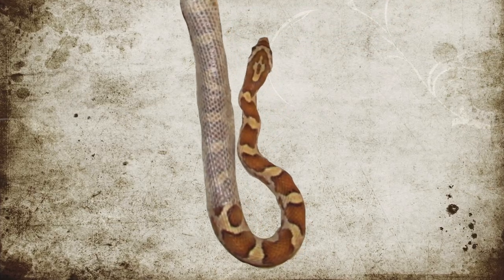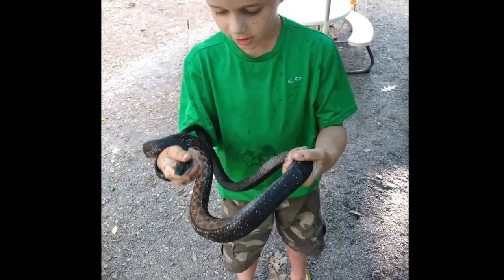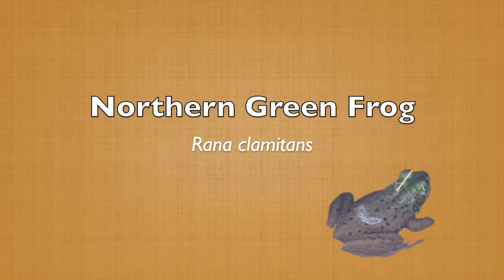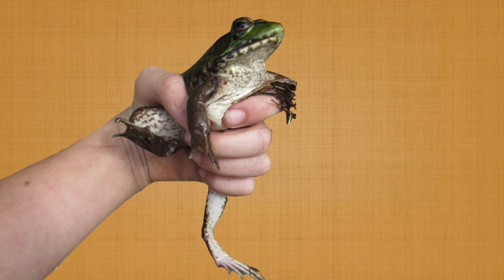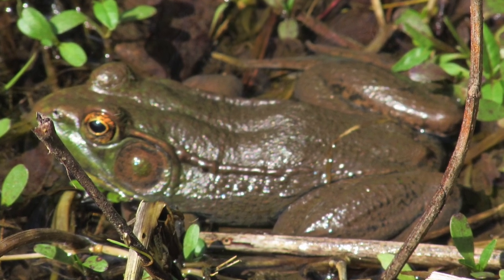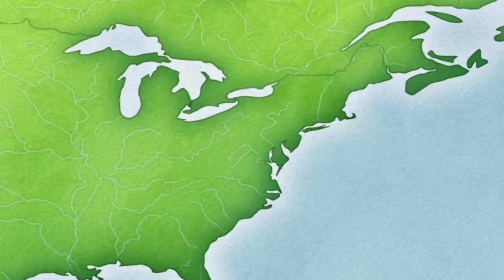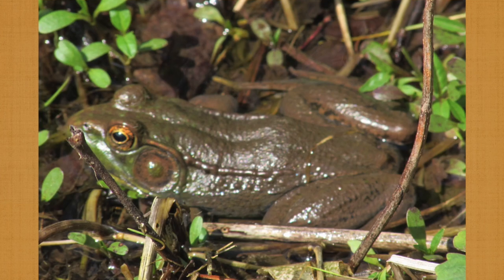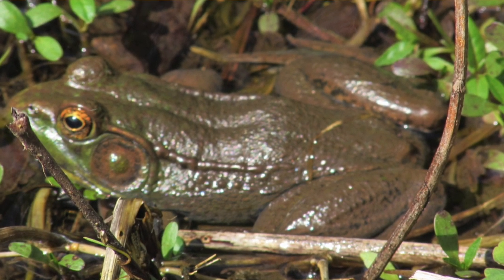Learn about the Green Frog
Have you been to a pond or creek and you saw a large frog jump in to into the water. Next time you're there, if you're stealthy, you might be able to figure out what kind of frog it was. This video includes a few fast facts about the Green Frog!
Update: The Green frog has recently been renamed as the "Bronze Frog".